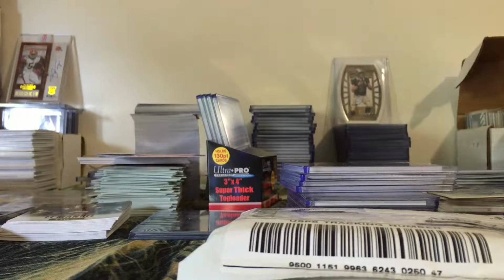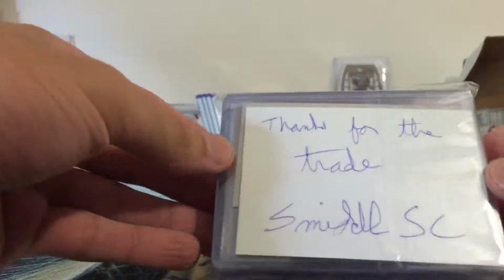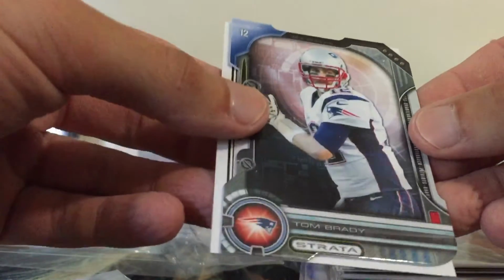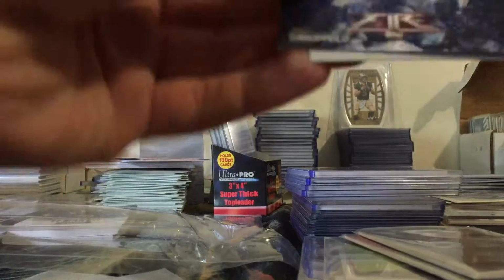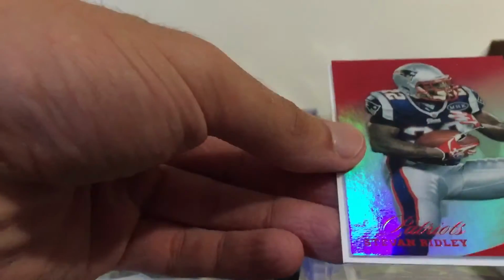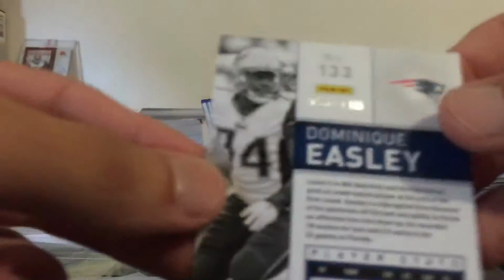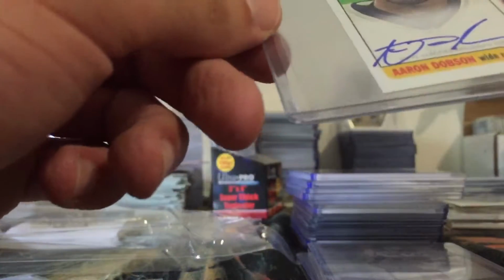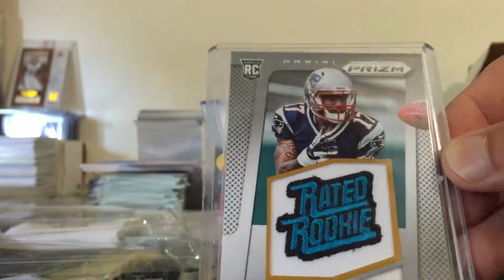Mailday from smiddlesc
Mailday from smiddlesc, thanks again man I love the cards. Anybody looking to make a trade go check out his video and try to work something out. Great cards and huge inventory.